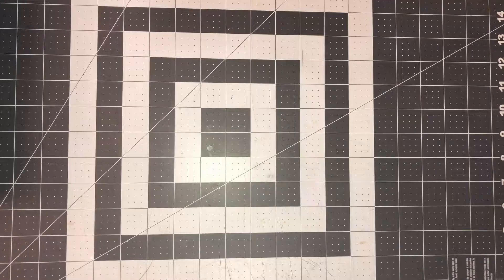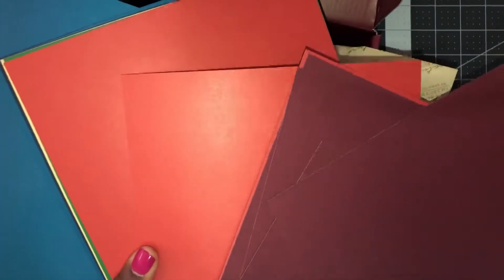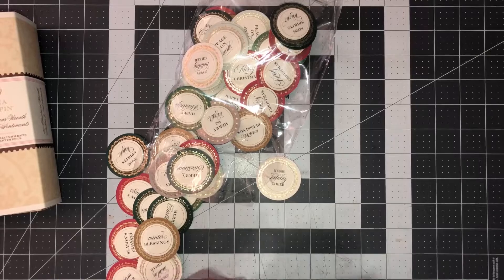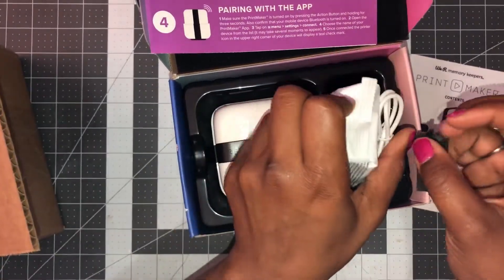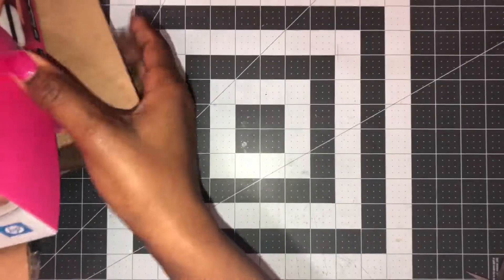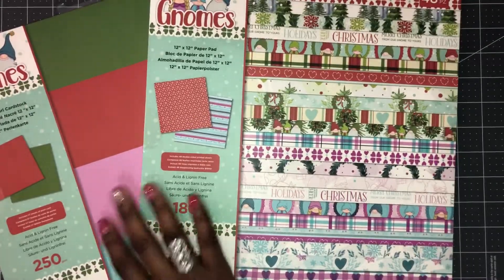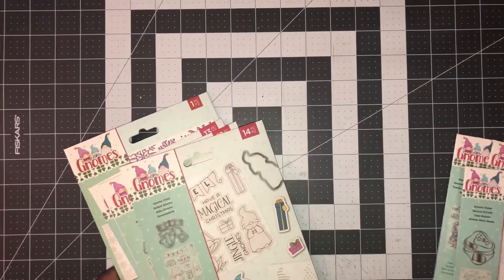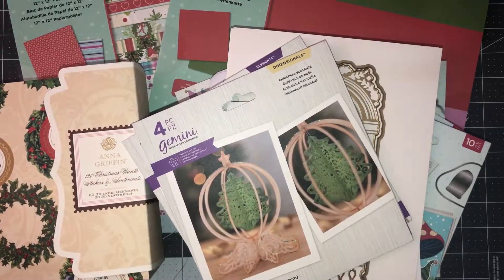HSN July 2021 Craft Day Part 1 Haul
Come along and see part of my HSN July craft day haul. I have some nice goodies to share.